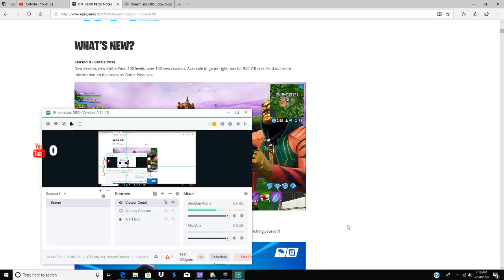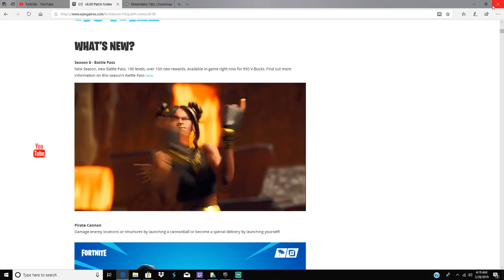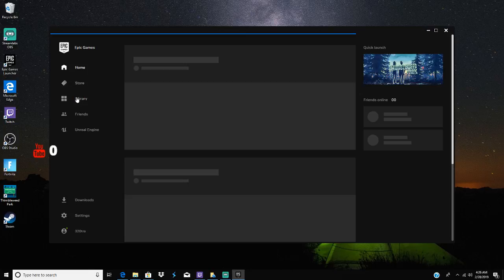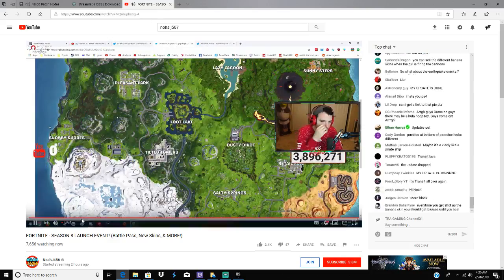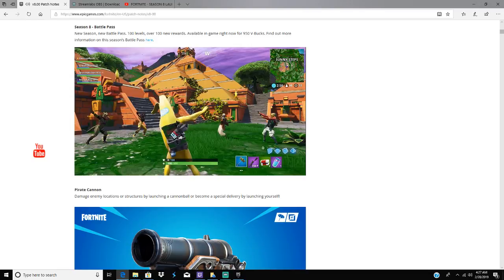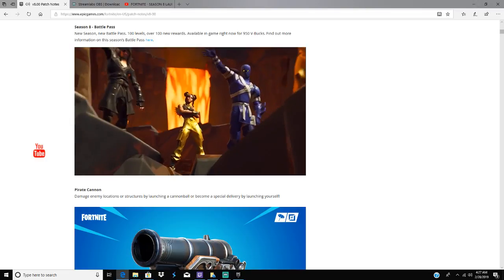TRA GAMiNG Channel31 Live Stream